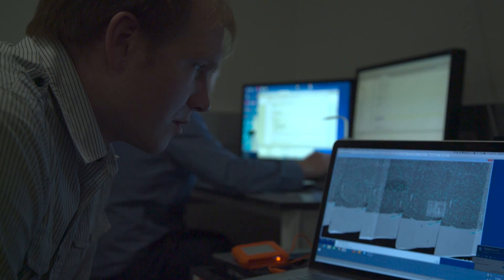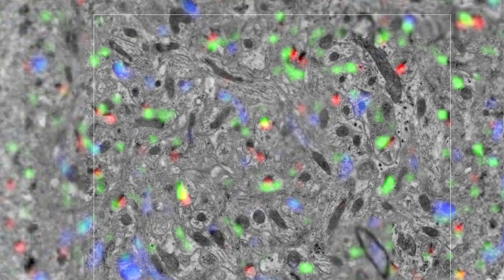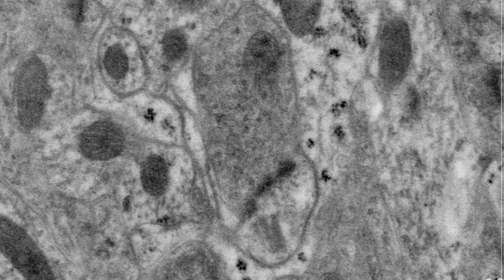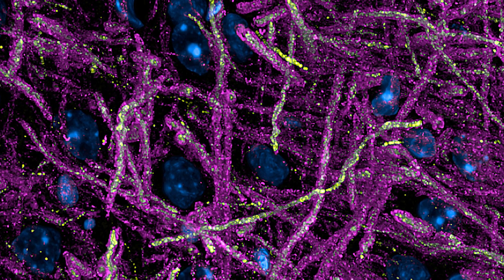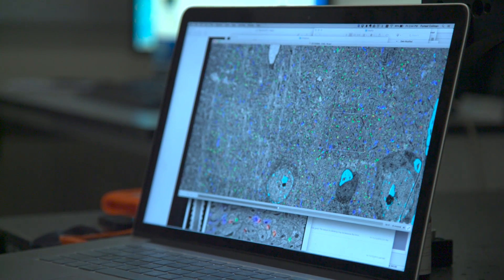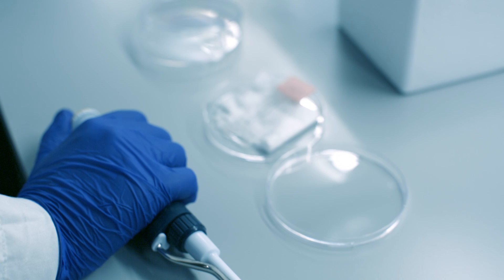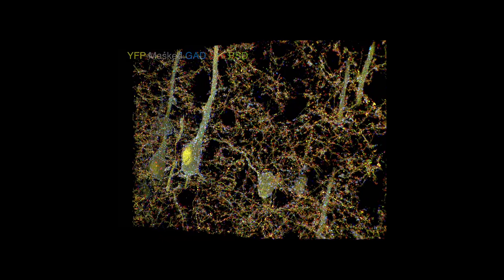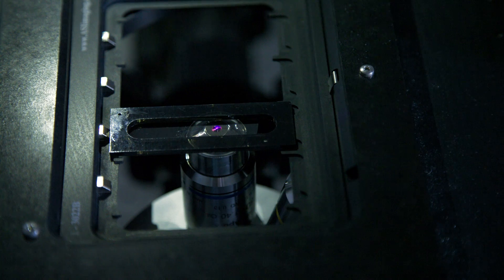Virtual Tour: Array Tomography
A virtual tour of array tomography at the Allen Institute for Brain Science.